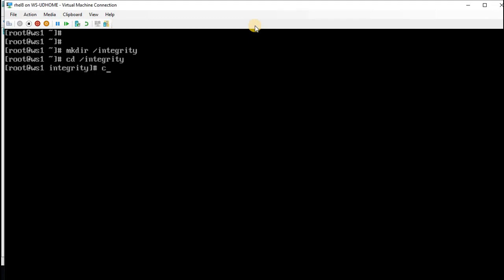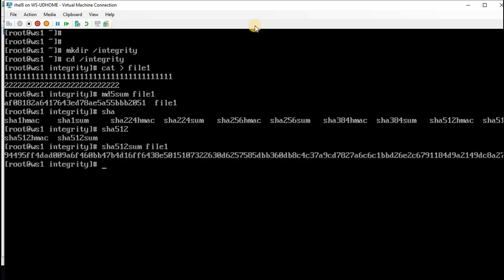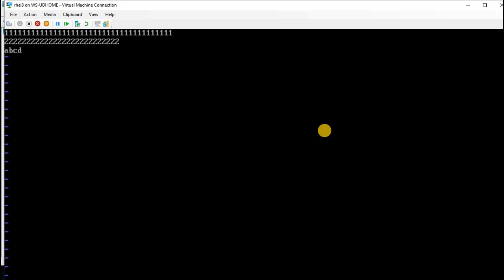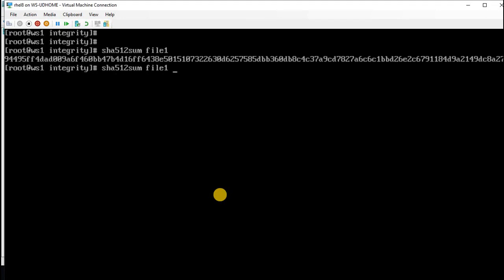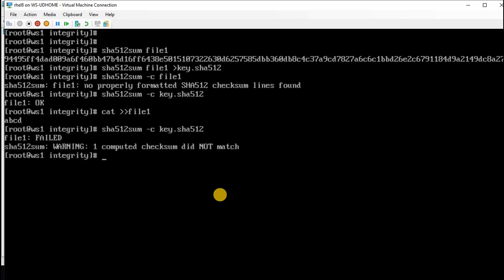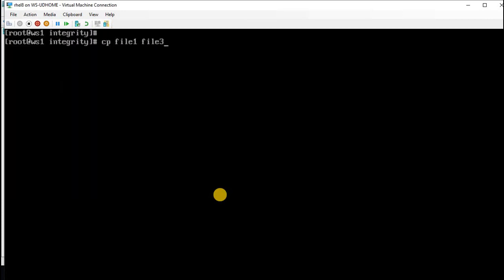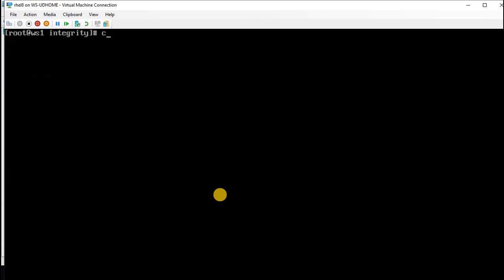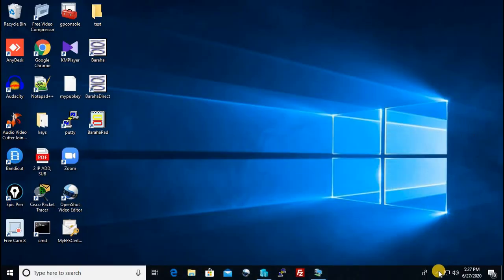data integrity in rhel8